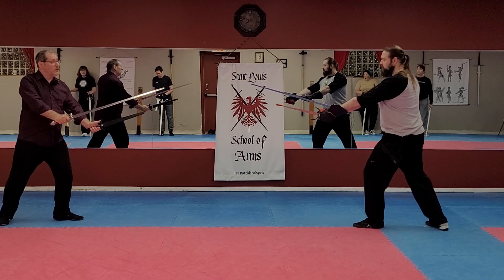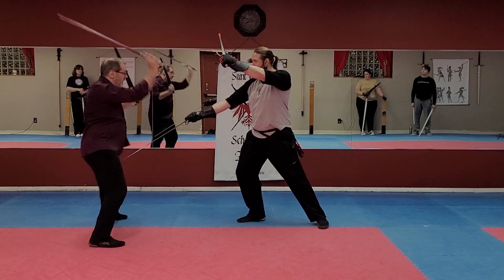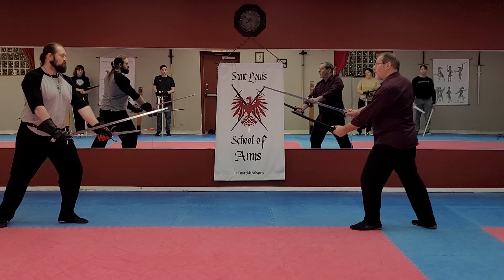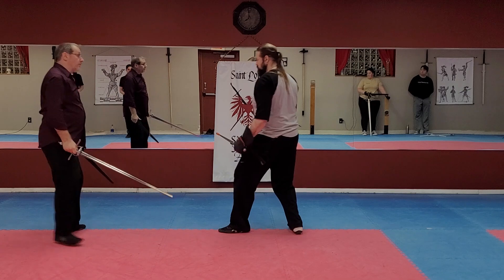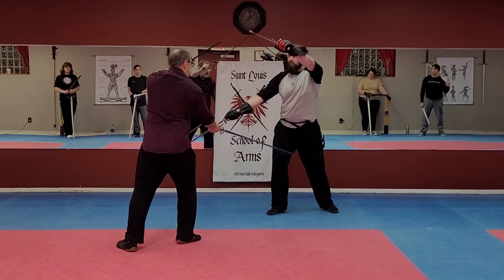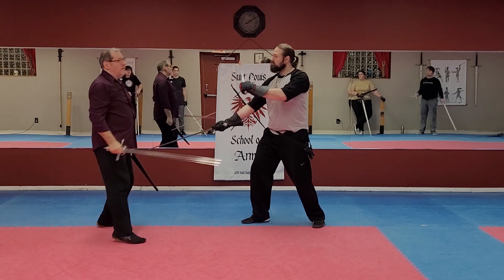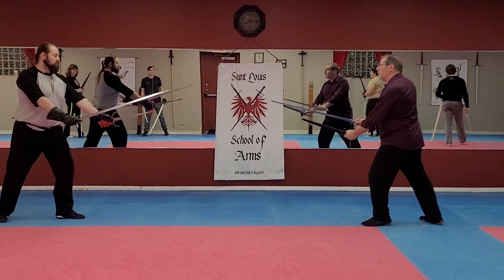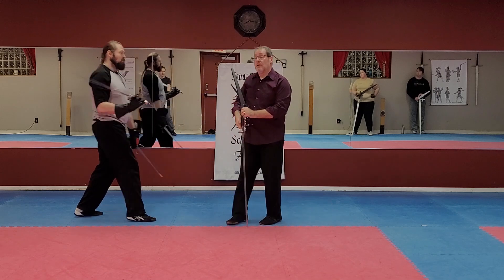Antonio Manciolino's Sword & Dagger part 3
We have everything you are looking for in Bolognese fencing for the price of a burger a month.